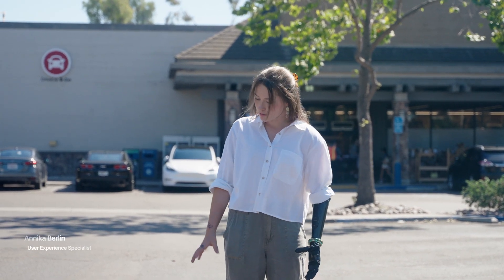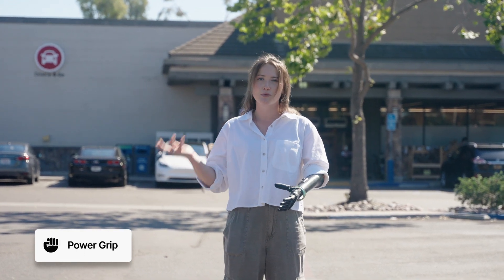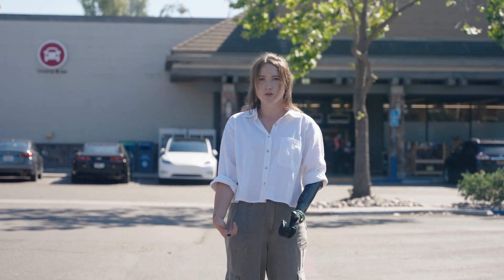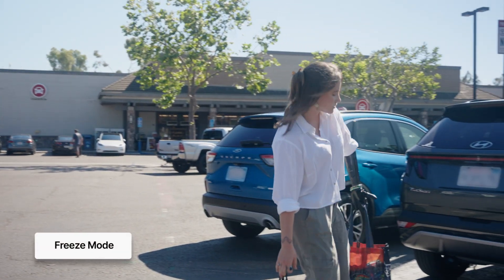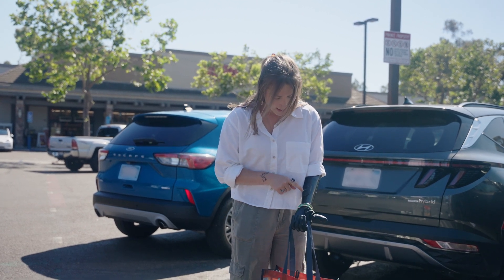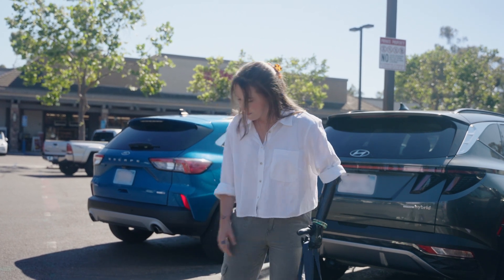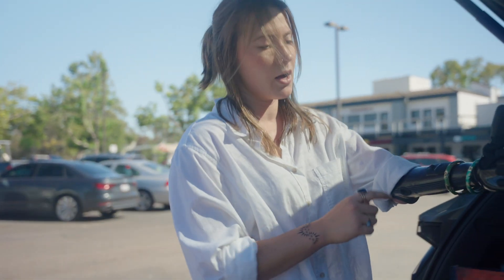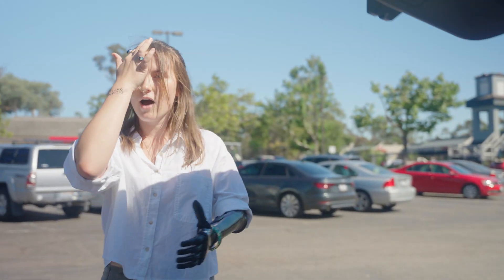Carrying Grocery Bags with a Bionic Hand || Using the PSYONIC Ability Hand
In this video, Anni demonstrates how she carries grocery bags and loads them into a car using the PSYONIC Ability Hand.